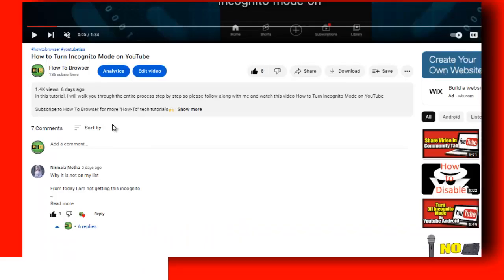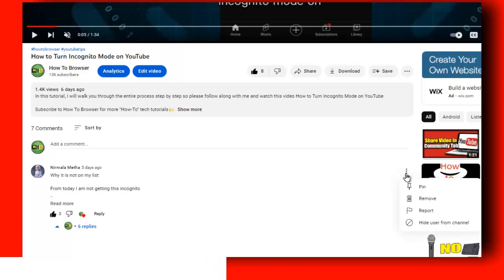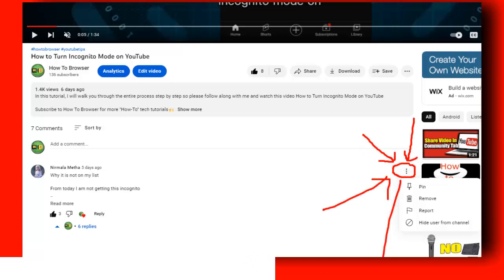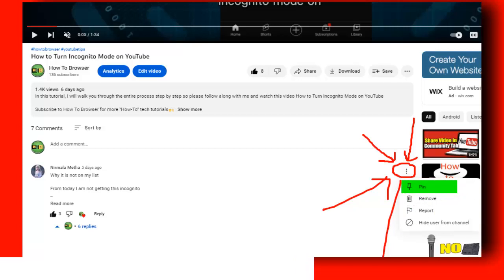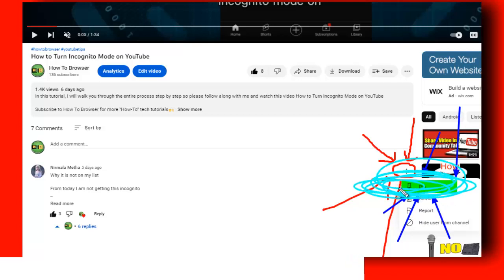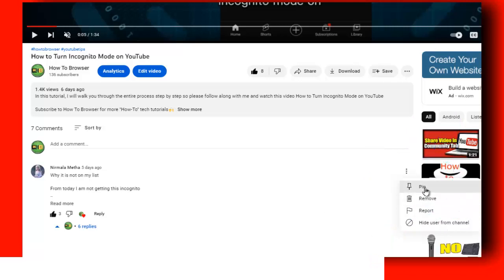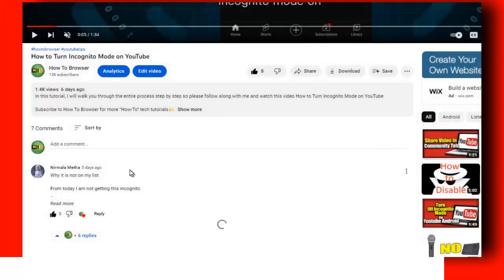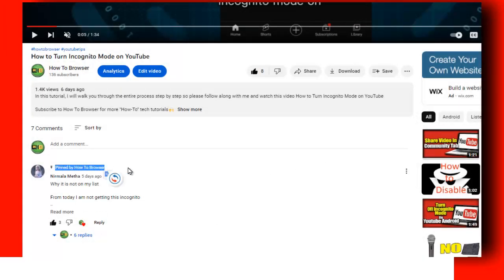How To Pin Youtube Comments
In this tutorial, I will walk you through the entire process step by step so please follow along with me and watch this video till the end because you don't want to miss any part of this video on How To Pin Youtube Comments

Timestamp:
00:00 Intro
00:45 Start